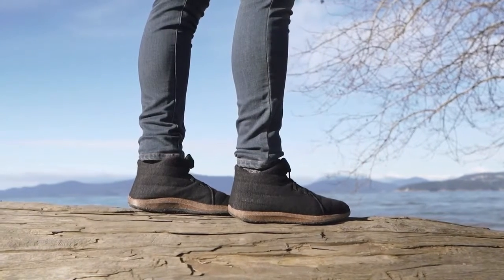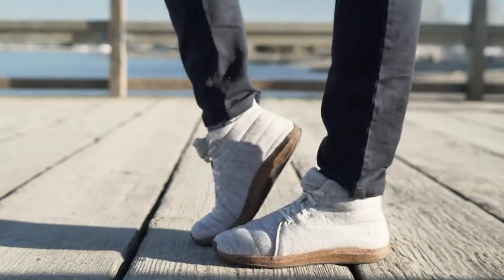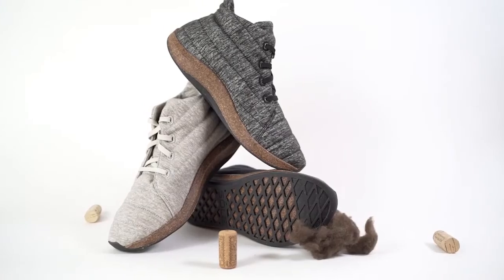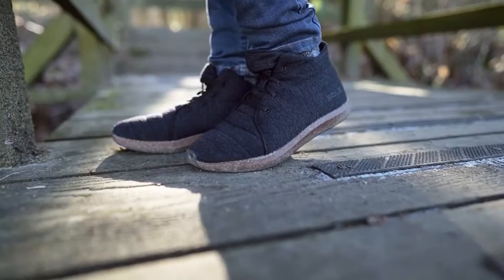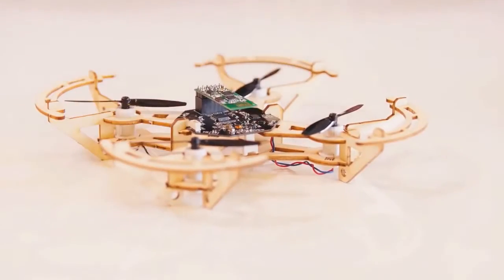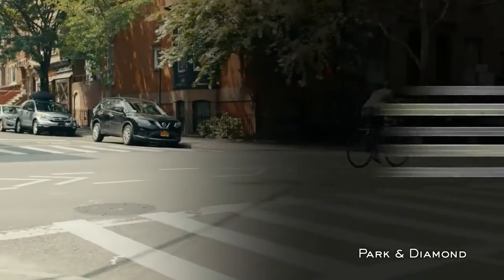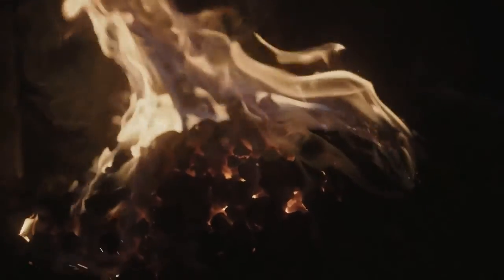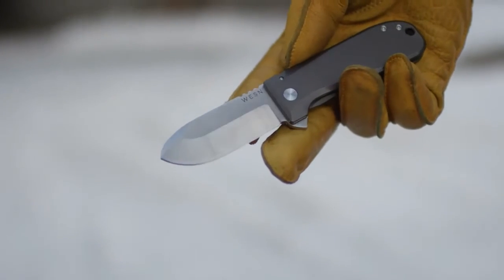New Gadgets and Innovation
New Gadgets and Innovation for 2019

The world’s most eco-friendly shoe - SOLE x UBB Jasper Wool Eco Chukka

The WESN Allman Everyday Carry Pocket Knife

Sirteen Aerowood prelanch on Indiegogo /Drone innovation 2018

PLUTO WIRELESS by earth - Wireless Portable Power Bank

Foldable Bike Helmet for Urban Rides